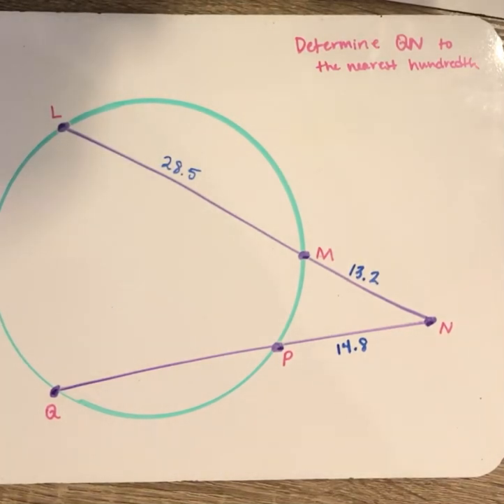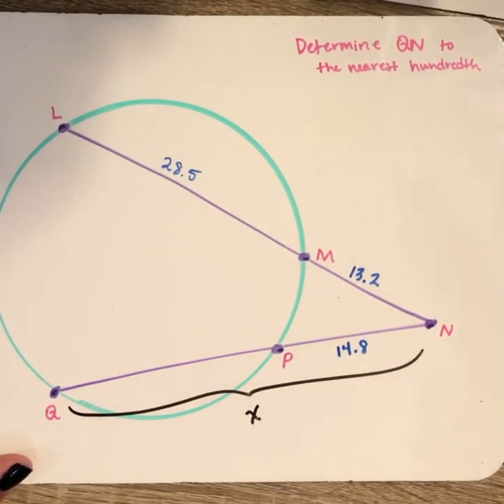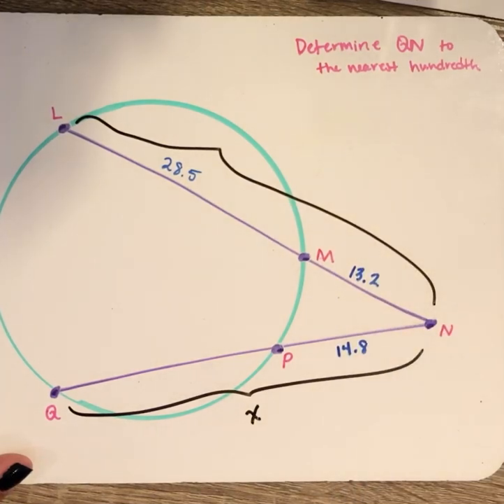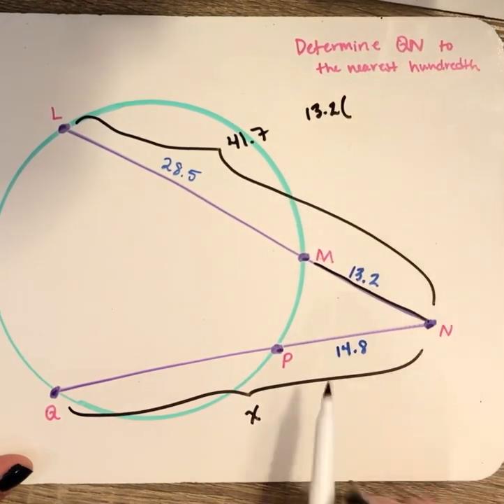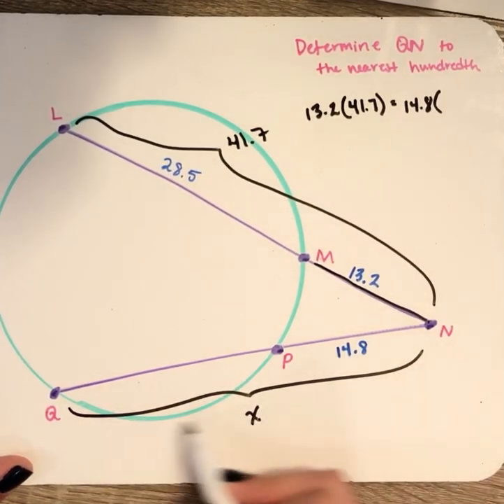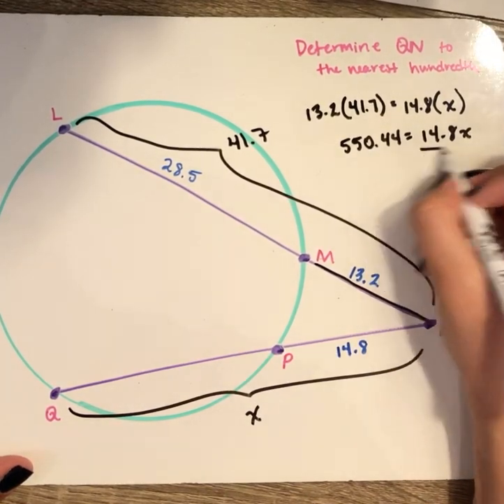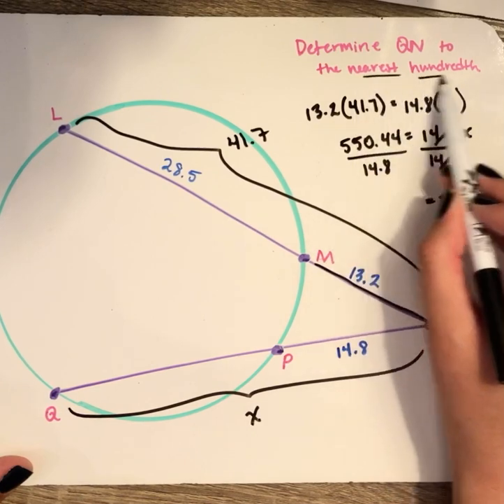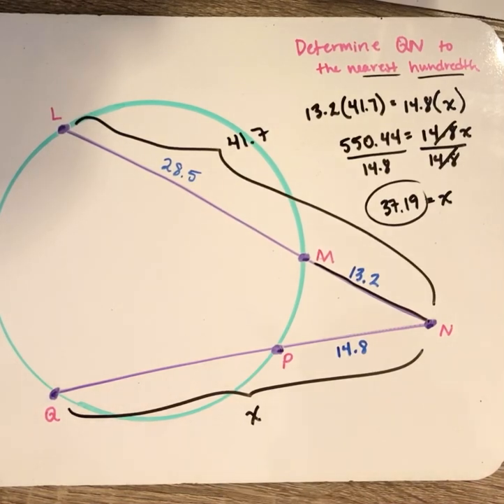Intersecting Secants - Lengths